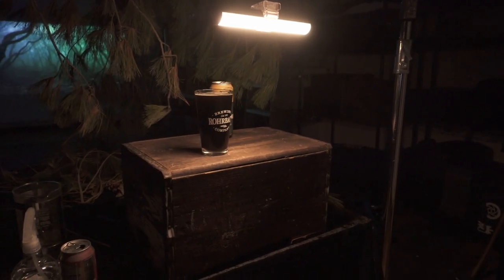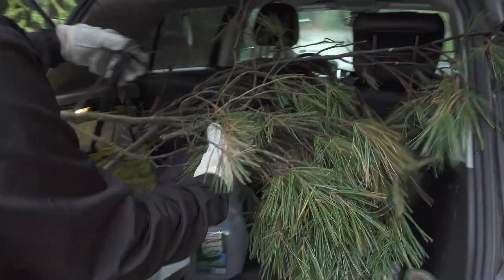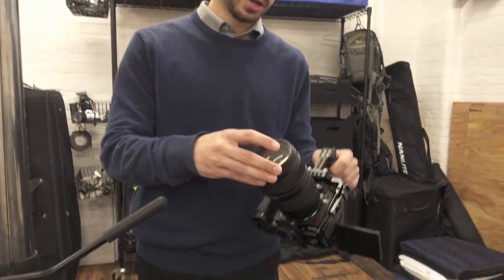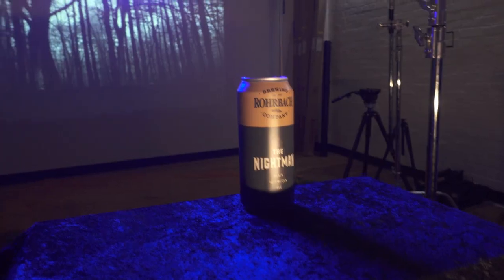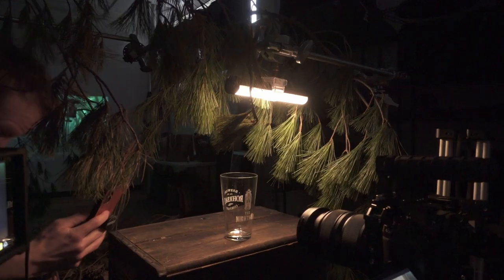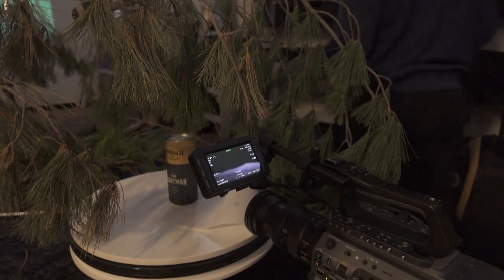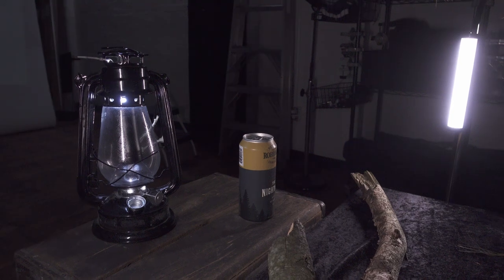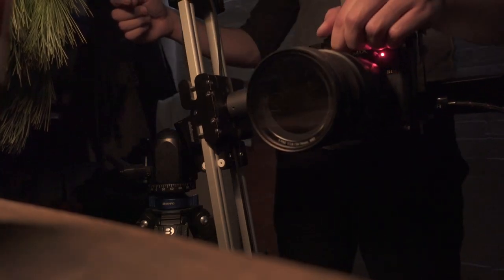How to Film a Beer Ad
In this video, we go over how we shot a spec ad for a local brewery here in Rochester. This was a lot of fun and we're hoping to do another spec ad soon!

Lantern and other props courtesy of Jordan Daggar. His companies website is: middleofnowhere.store

Equipment used:

2' Tube Lights
10" Tube Lights